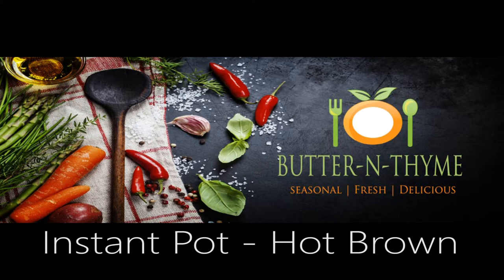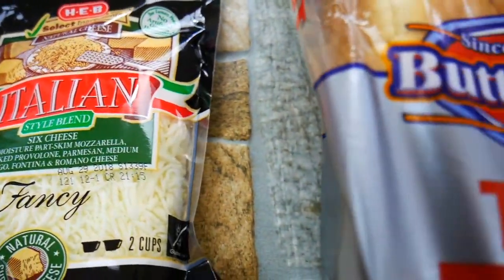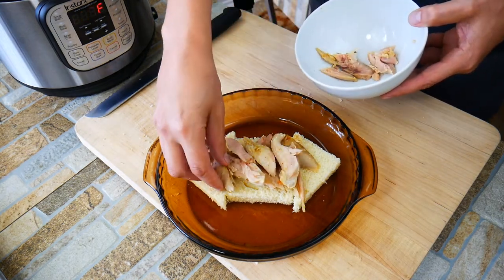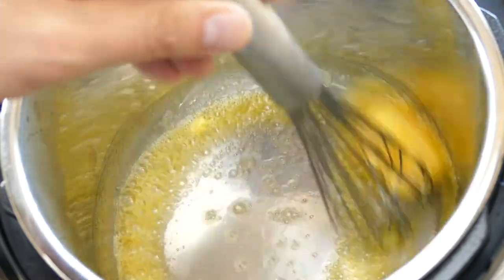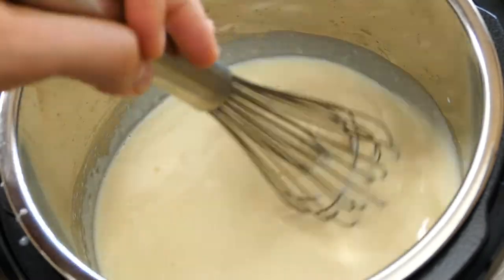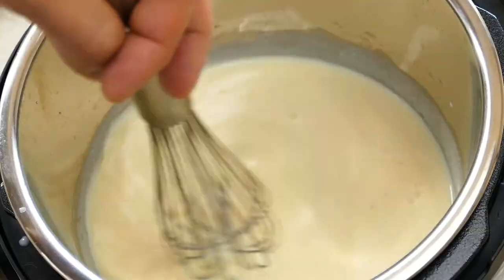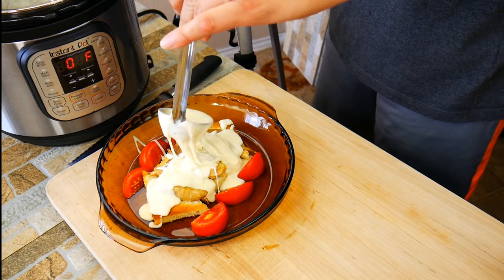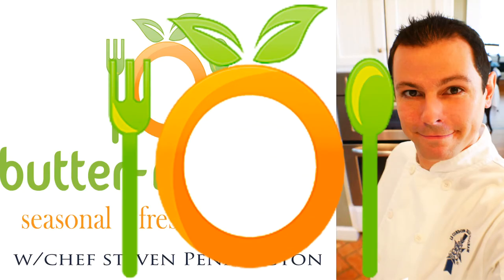Instant Pot: Iconic Kentucky Hot Brown Sandwich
With so much to boast about —award-winning dining; breathtaking turn-of-the-century architecture; attentive, caring service—some may wonder: “Why the Hot Brown?” Here is the history behind this now legendary dish.

In the 1920’s, The Brown Hotel drew over 1,200 guests each evening for its dinner dance. By the wee hours of the morning, guests would grow weary of dancing and make their way to the restaurant for a bite to eat. Sensing their desire for something more glamorous than traditional ham and eggs, Chef Fred Schmidt set out to create something new to tempt his guests’ palates. His unique dish? An open-faced turkey sandwich with bacon and a delicate Mornay sauce. The Hot Brown was born!